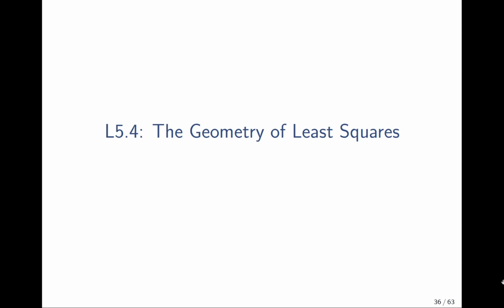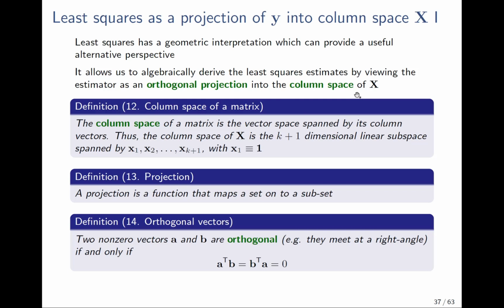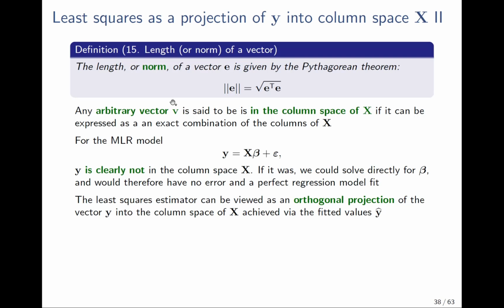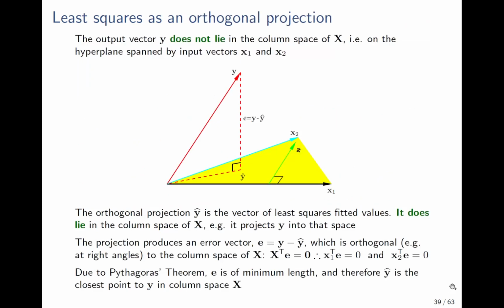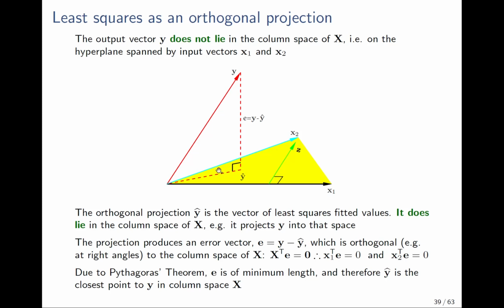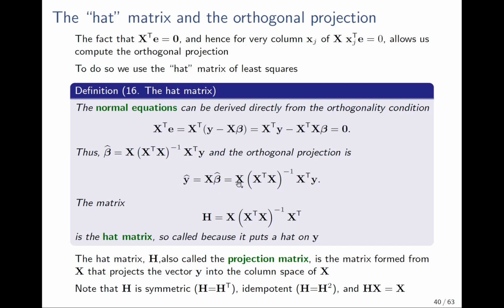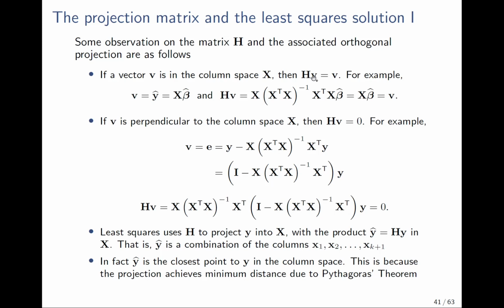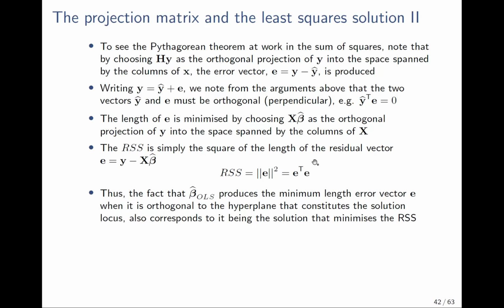L5 4 SM